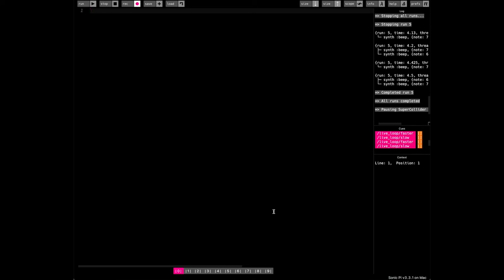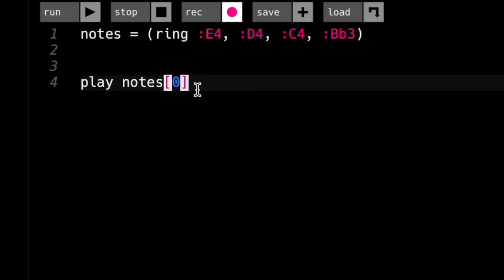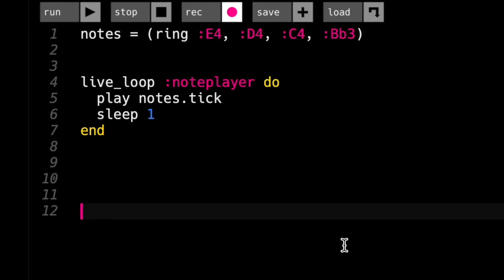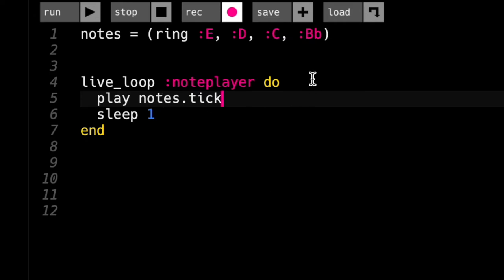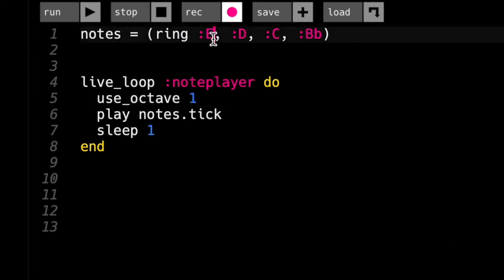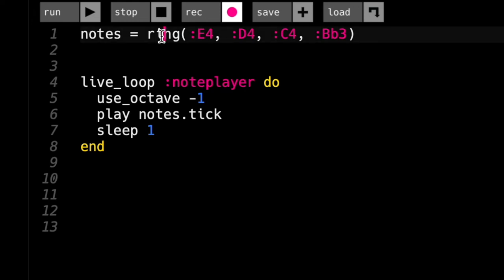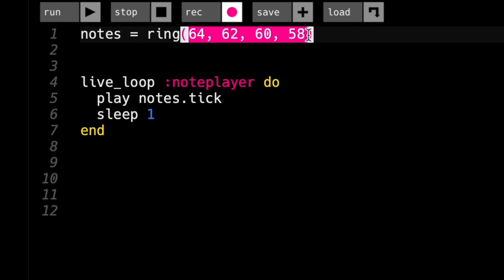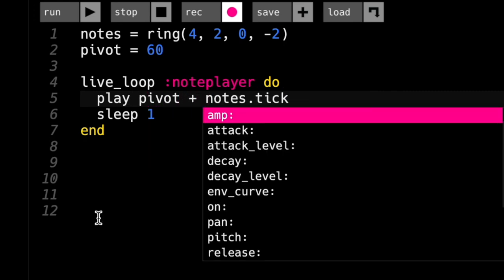SONIC PI LIVE CODING [TUTORIAL PART 8 ] - USING RING BUFFERS AND TICK - REICH'S PIANO PHASE (2022)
In this video I discuss using tick to access Sonic Pi's Ring buffers using Steve Reich's piece, Piano Phase, as the working example.

This is the eighth video in a series discussing different types of Ring for Live Coding.

Content:
00:00 - Intro and Piano Phase
02:31 - Piano Phase Walkthrough
03:22 - Difference Between Tick and Look
06:31 - Outro

QUESTIONS?